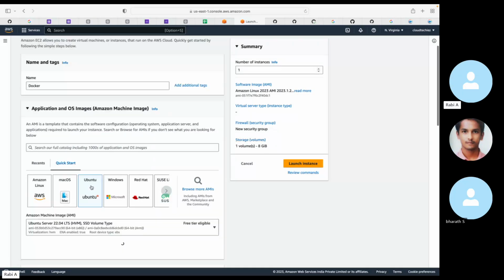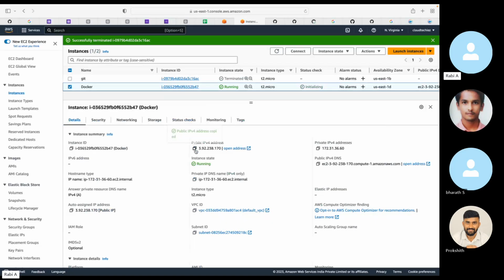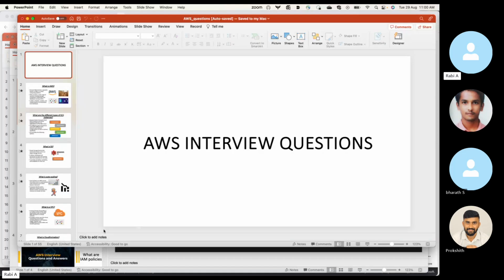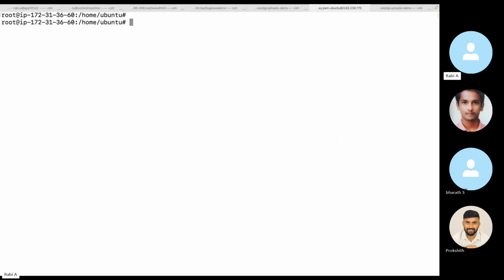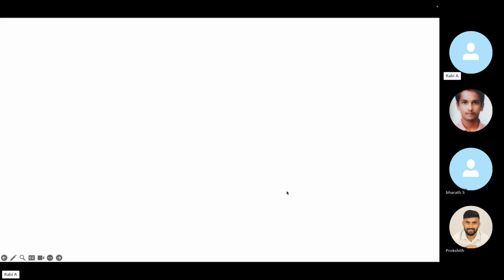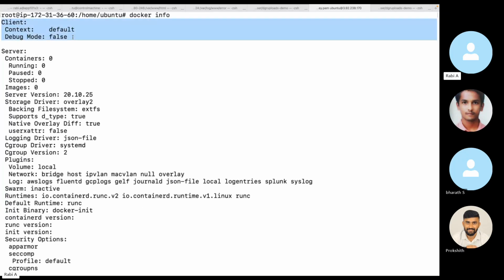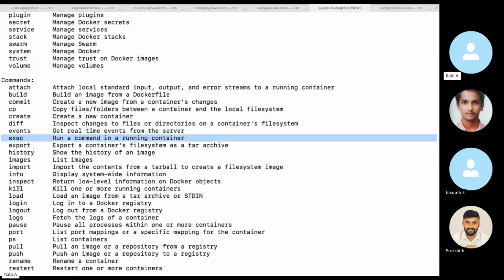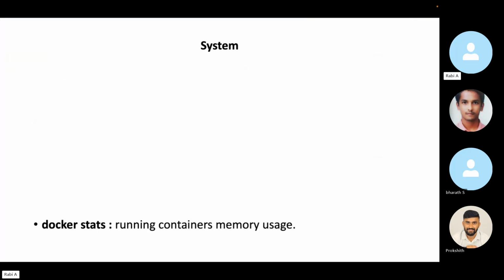Docker 2 1